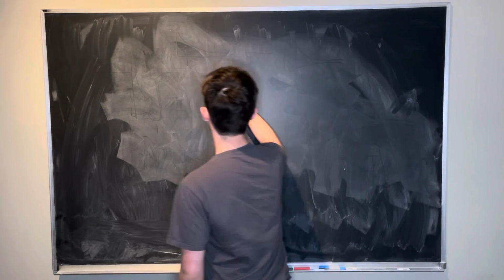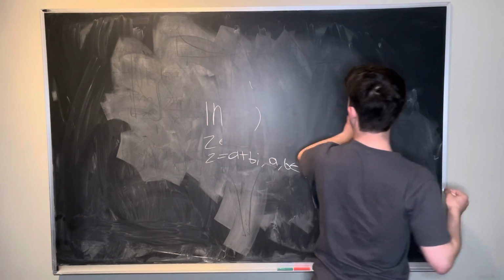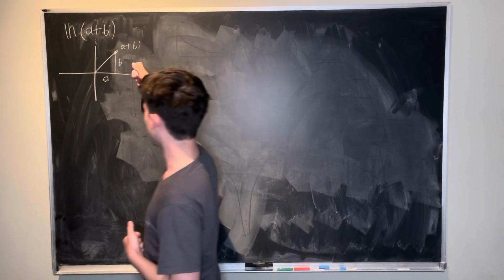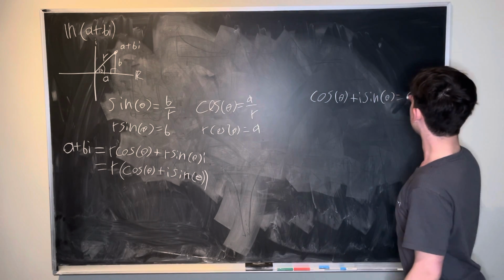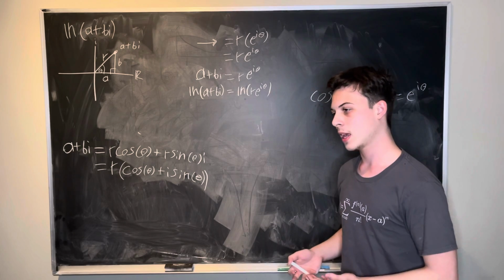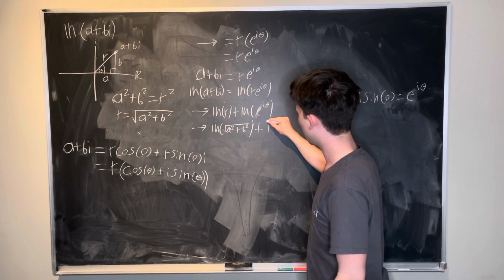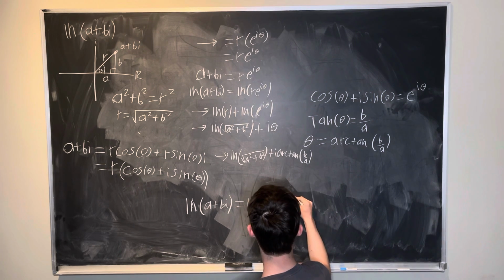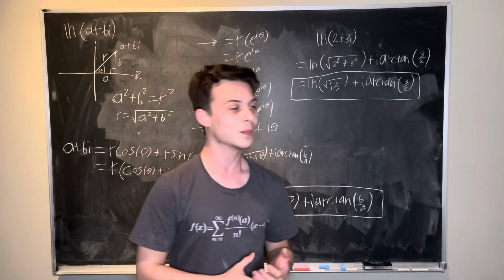Finding the Natural Logarithm of a Complex Number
In this video, I derive the formula for finding the natural logarithm of an argument when that argument is an element of the complex numbers.